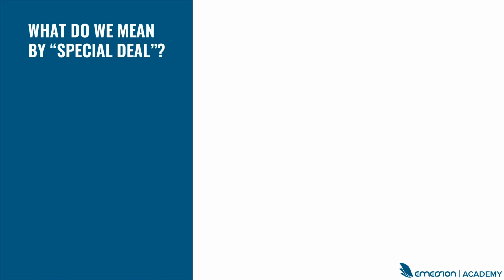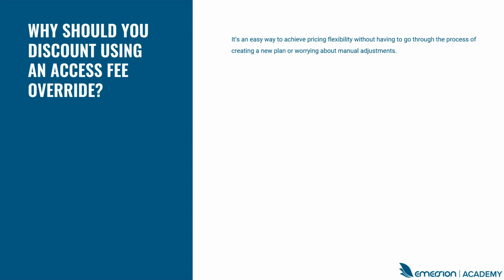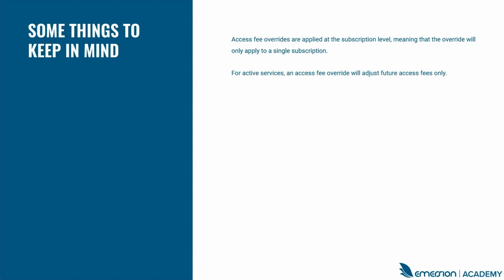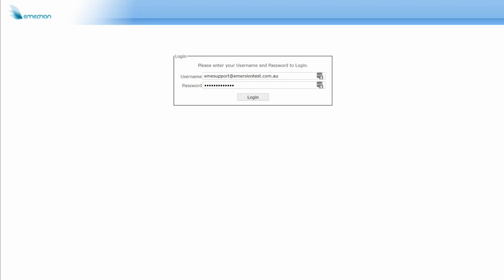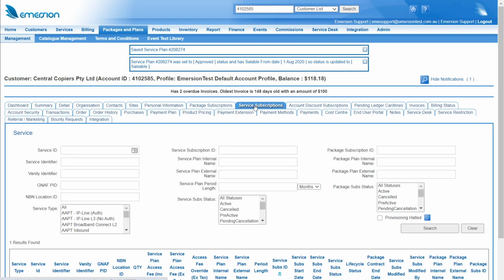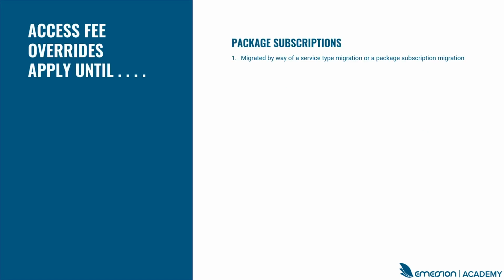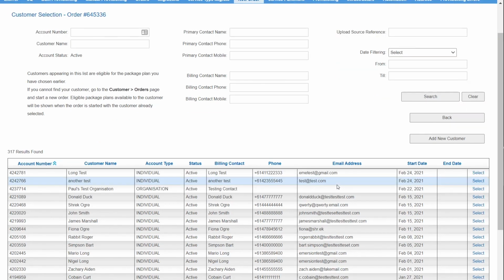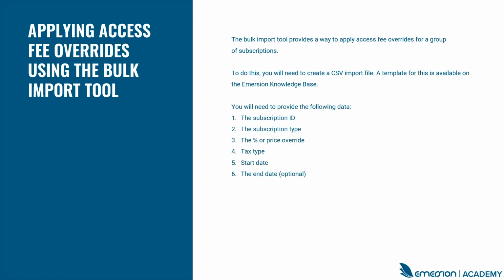Level Up - Discounting Plan Fees for Special Deals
In this Level Up session, we look at how Emersion's access fee override feature can be used to provide discounts for customers.

Included in this session is an explanation of what access fee overrides are, how to configure plans to allow for overrides, how to apply them to new and existing customers, as well as how to use the import tool to create bulk access fee overrides.